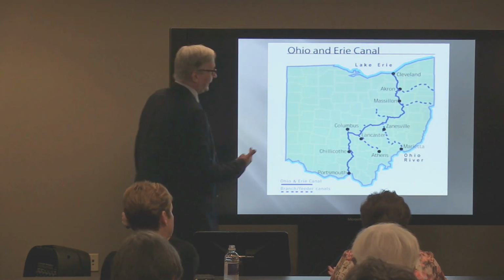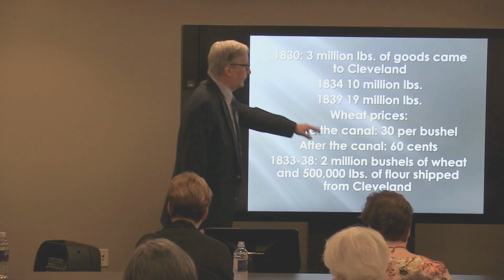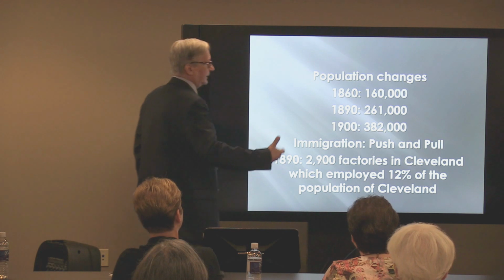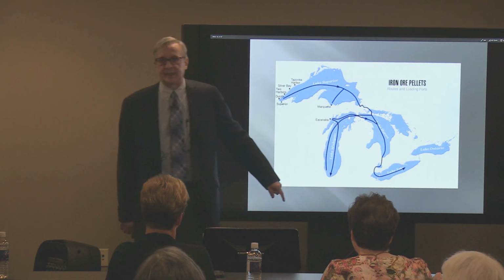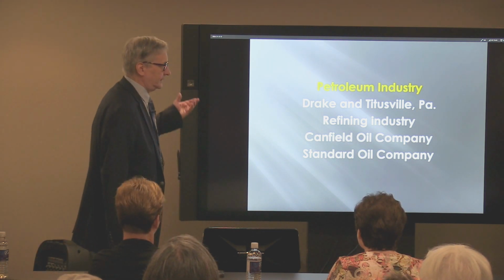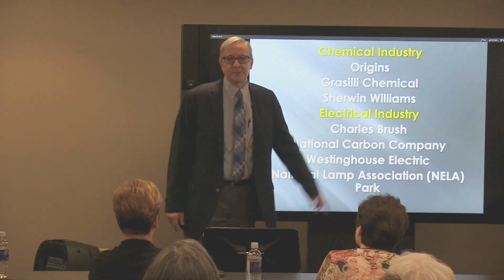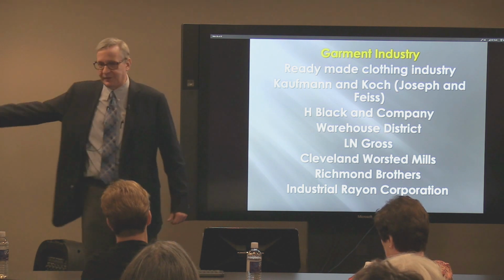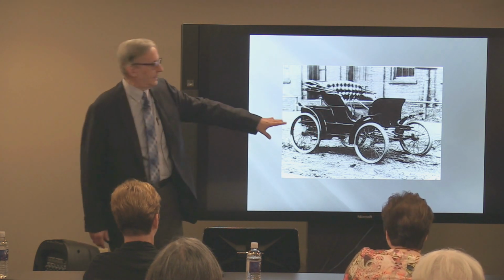The Industrial History of Cleveland (Carnegie College)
Industrial History of Cleveland | A narrative history of the various industries that developed in the Cleveland area from 1940 to the end of the 20th century.

Presented by speaker David A. Bernatowicz, M.A.

David A. Bernatowicz has served as an Associate Professor of History at Cuyahoga Community College since 2002, where he teaches at the Metropolitan Campus. Prior to joining Tri-C full-time, Professor Bernatowicz serves as an Adjunct Professor at both Tri-C and Cleveland State University. He earned his M.A. from Duquesne University in Pittsburgh and his B.A. from Gannon University in Erie, Pennsylvania.